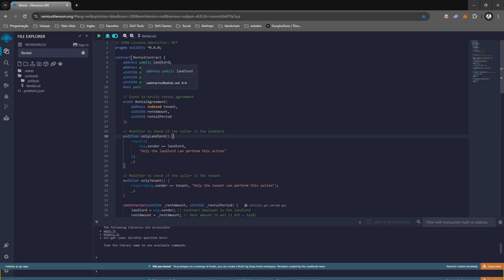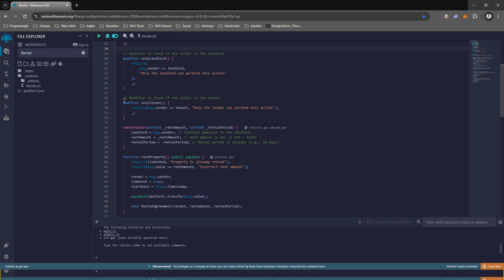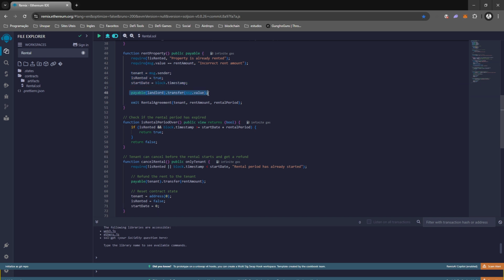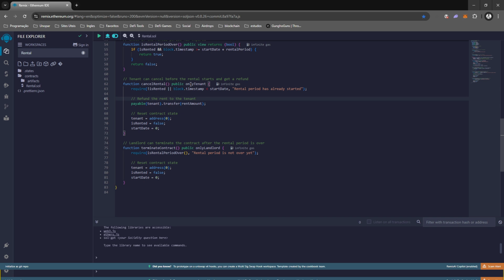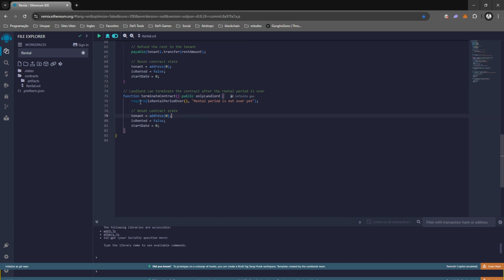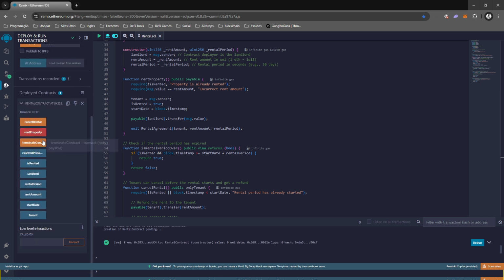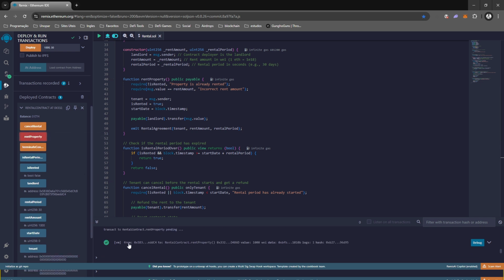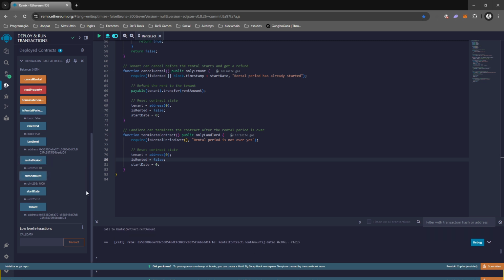Rental Smart Contract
A simple rental smart contract that i made, only to practice my skills.